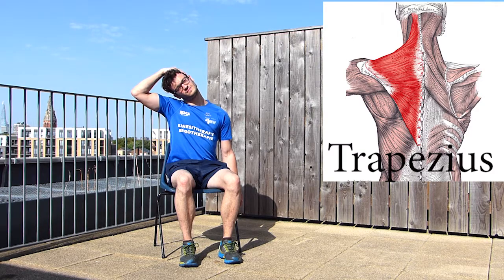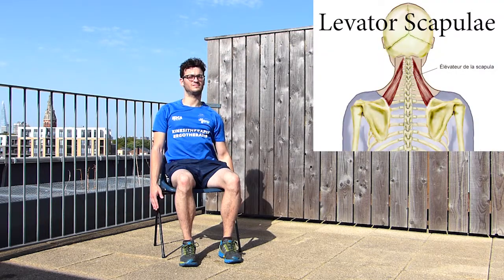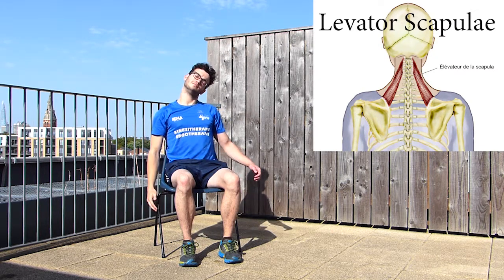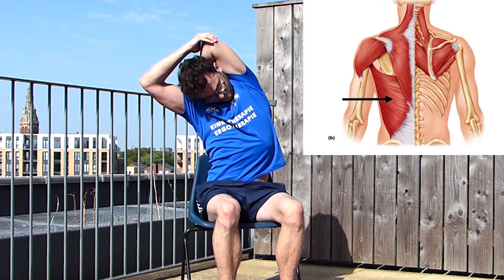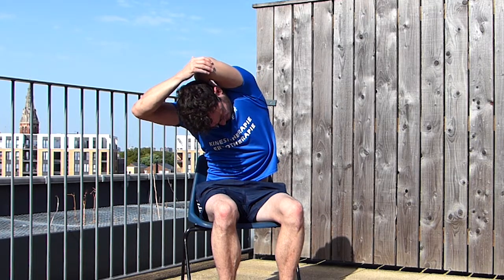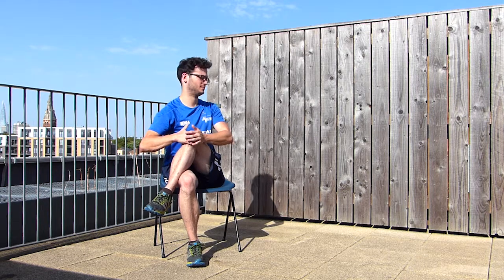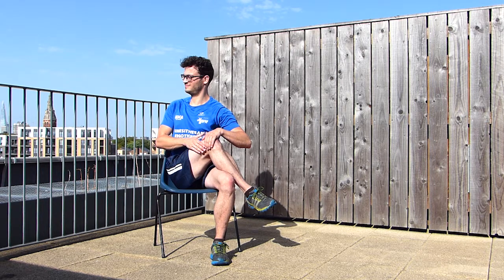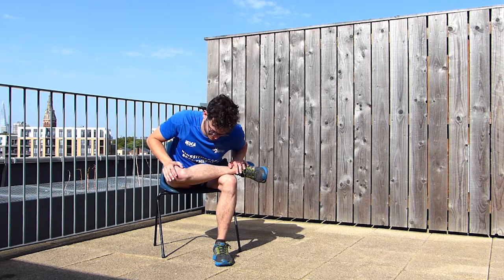6 Stretches to Avoid Pain Sitting All Day Long - Desk Stretch Routine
Stretch Routine to use Twice a Day at Work!